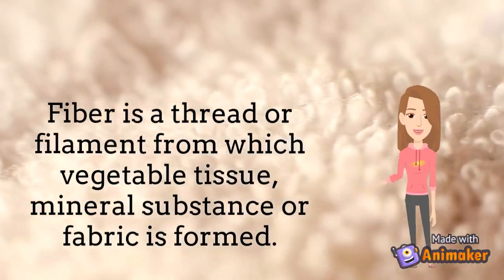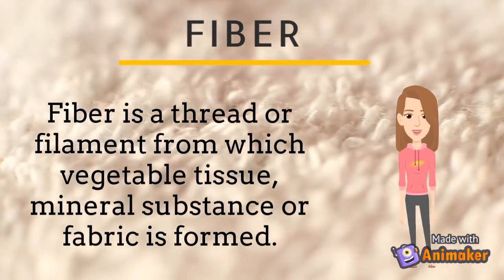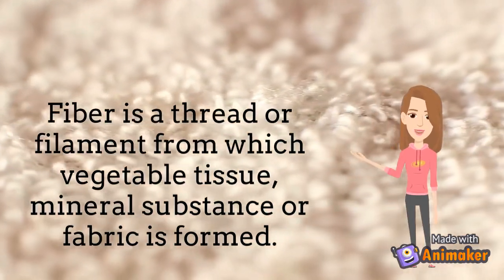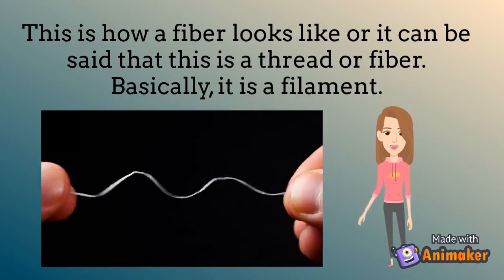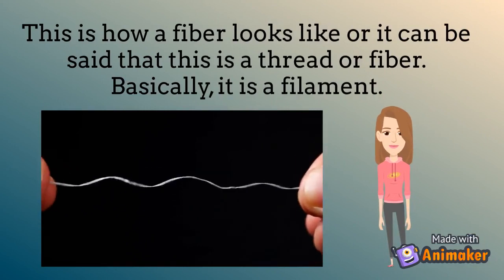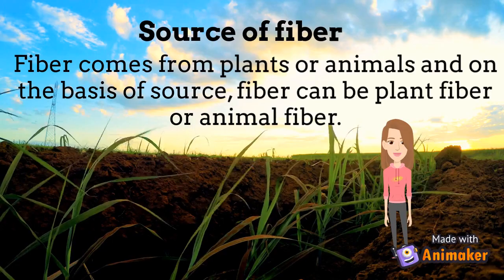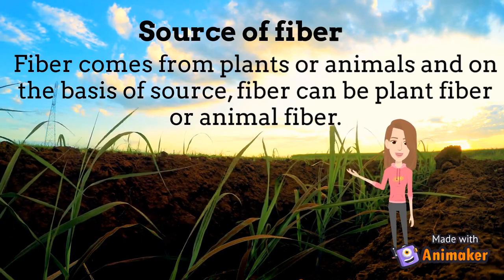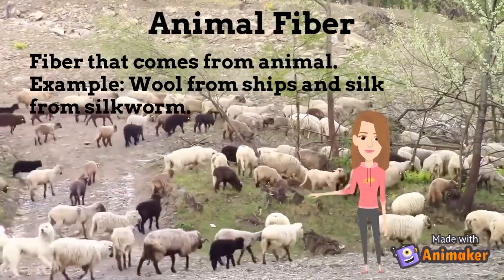Fibre to Fabric (Class 6 Science Chapter 3)